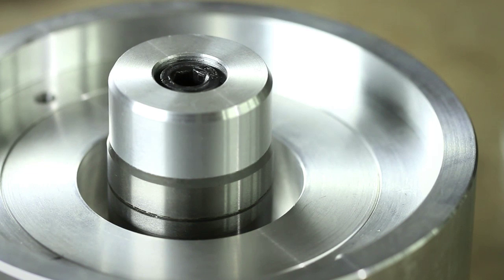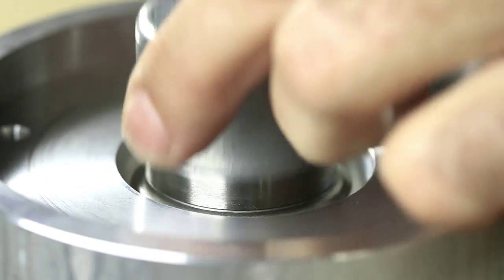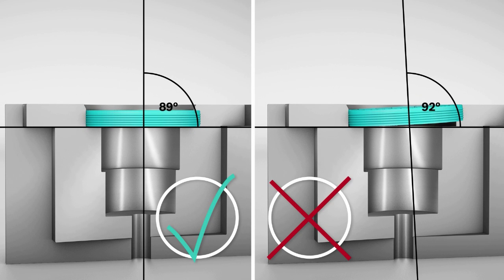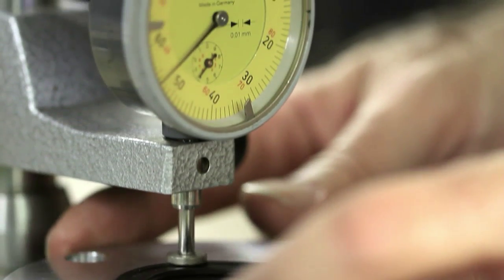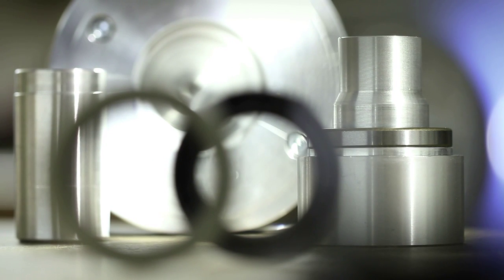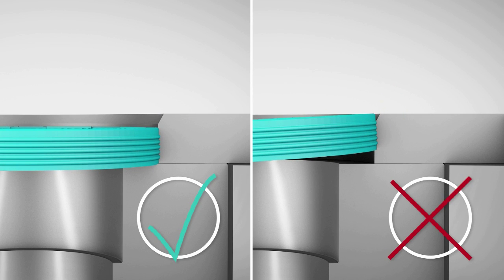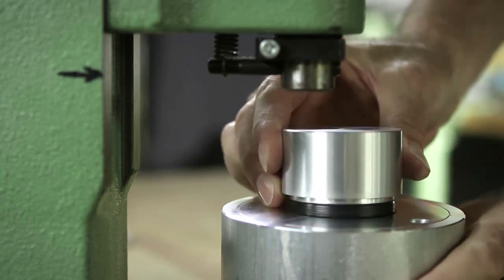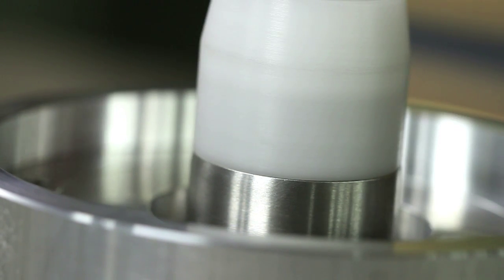Radial Oil Seal Installation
This training video demonstrates how to install and mount a radial oil seal.  It is provided by our preferred supplier, Trelleborg.